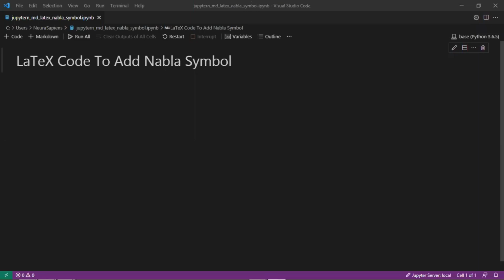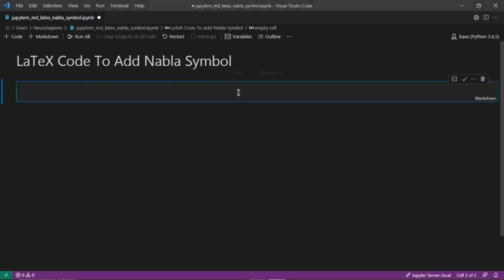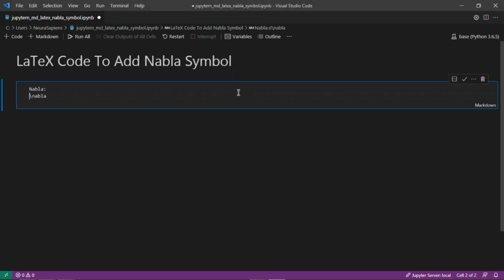Jupyter Notebook | Markdown | LaTeX | How to Add A Nabla Symbol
In this tutorial we will learn how to add a Nabla symbol in Jupyter Notebook Markdown cell.

Keep Learning!